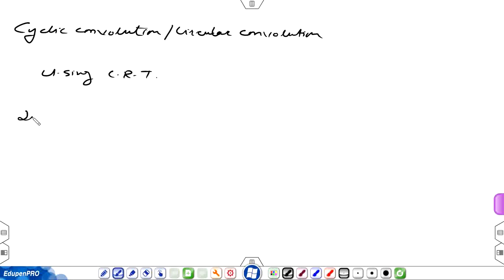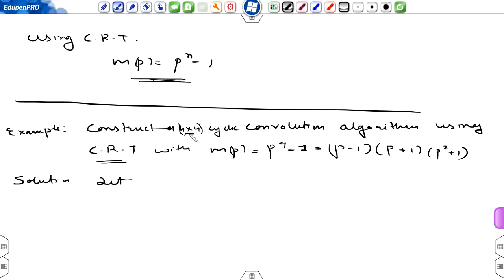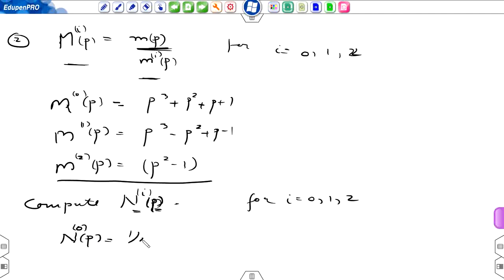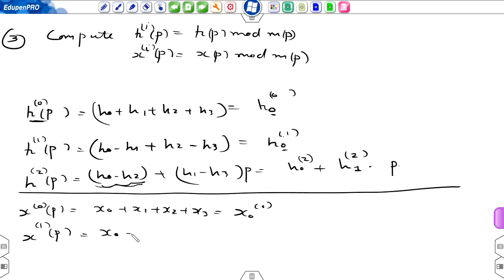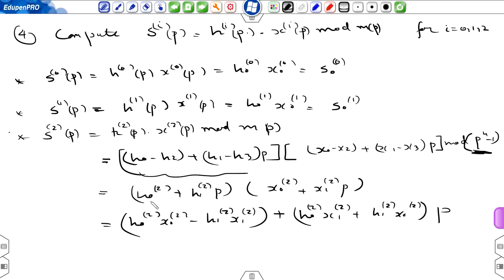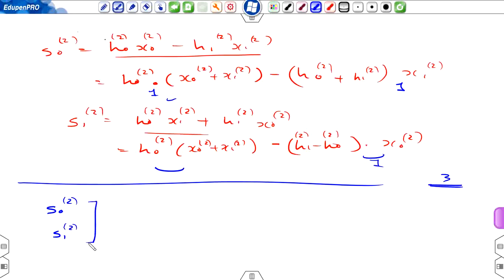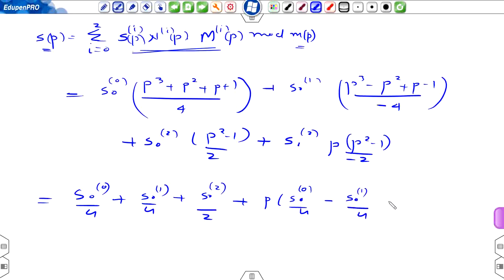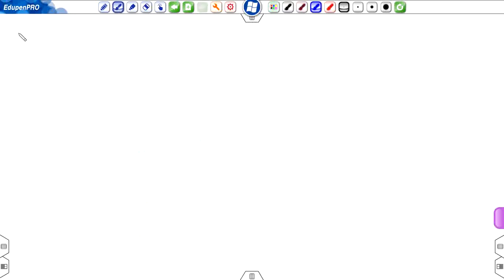lec 46 cyclic convo